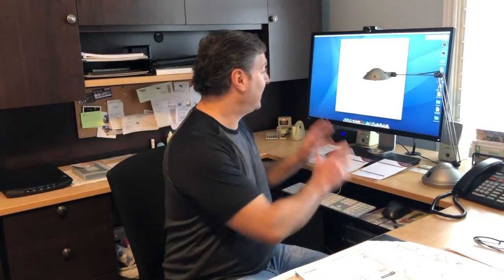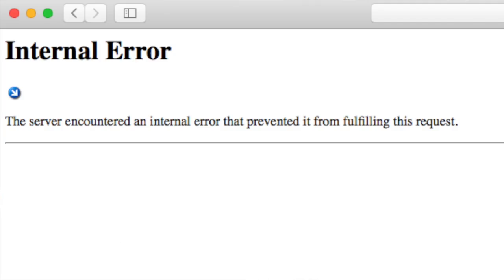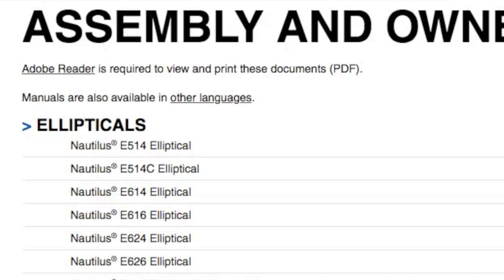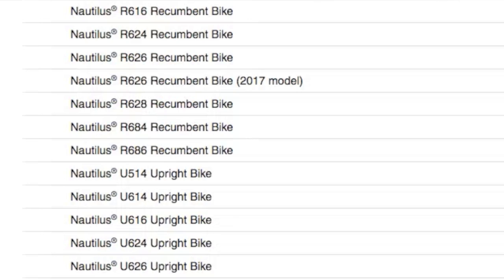Ep 84: What are Sticky Spots?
What are sticky spots? They are incidents and occurrences that prevent the interaction between the customer and the business from going smoothly. Companies that have fewer sticky spots are more likely to deliver better customer experiences. In this episode I’ll share the sticky spots I experienced with a new bike. Then I’ll give you some tips to help your company reduce its own sticky spots